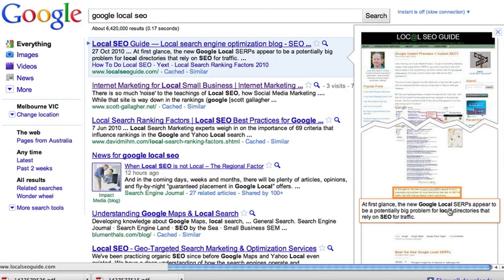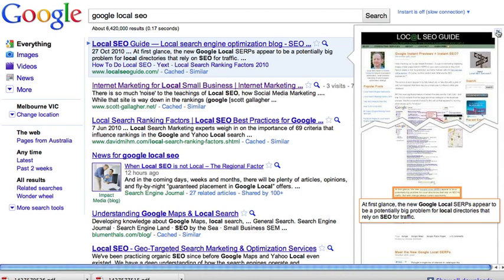Will Google Instant Preview Change SEO?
Check out Google Instant Preview in action.  Google provides a leap to image-based snapshots—a new kind of visual search result they call "Instant Previews" which makes it even faster to choose the right result.

Google Instant Previews provides a graphic overview of a search result and highlights the most relevant sections, making finding the right page as quick and easy as flipping through a magazine.

For tips like these and to stay ahead of the curve in SEO